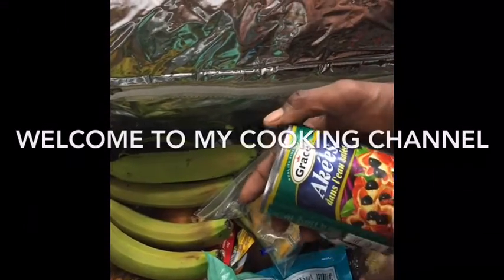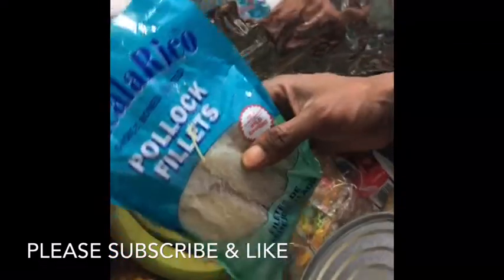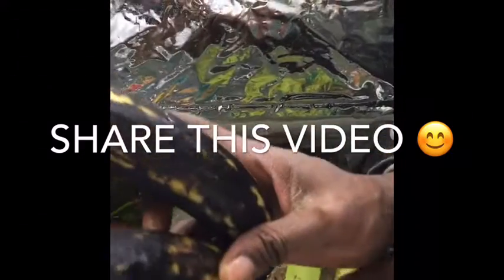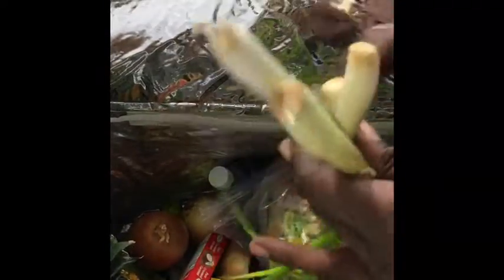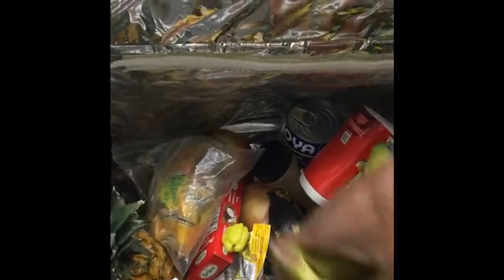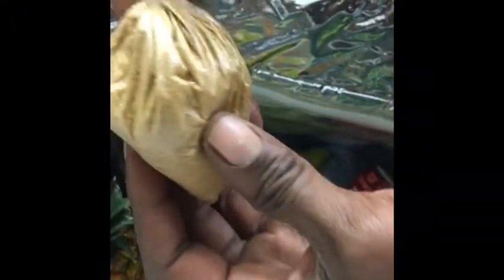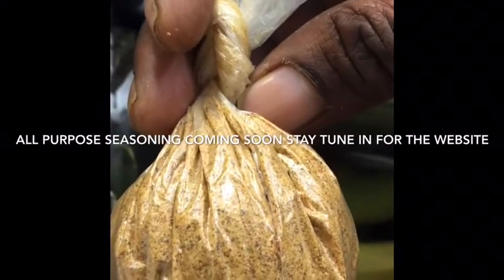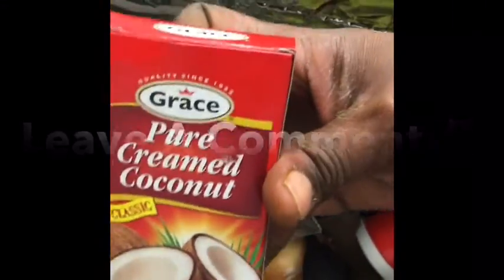Travel Kit For Cooking Class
Chef Ardin and his travelling kit

{{Cooking Lessons Do Not Come With Food items. Items Needed For Class is Paid For Separately }}